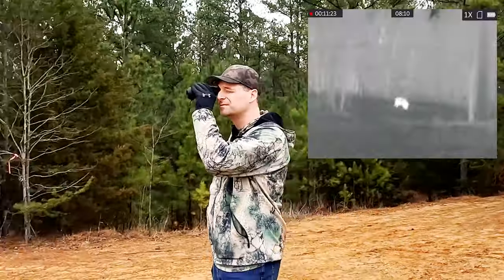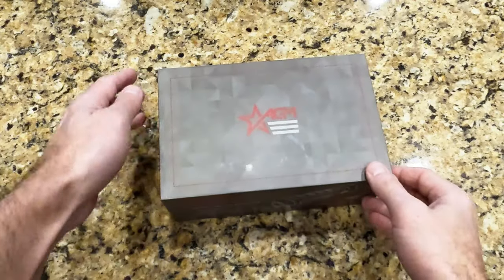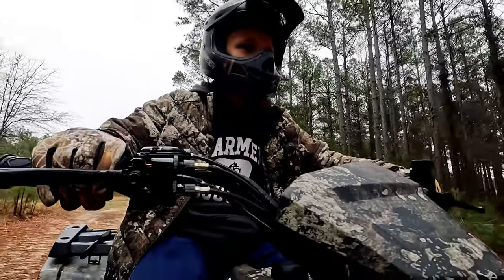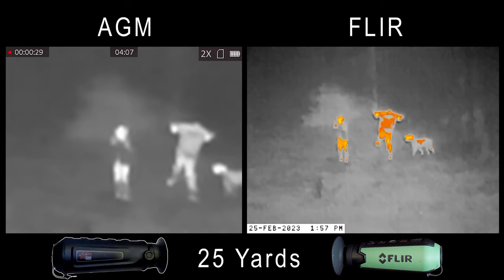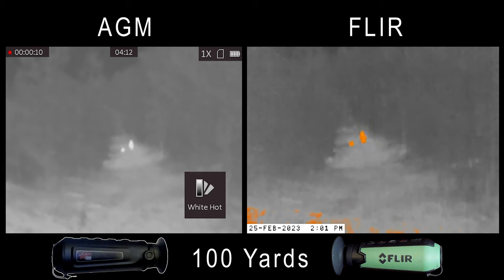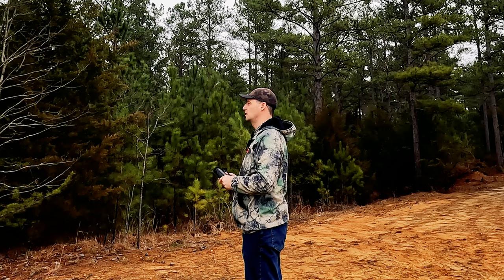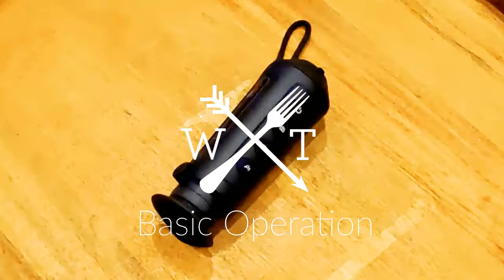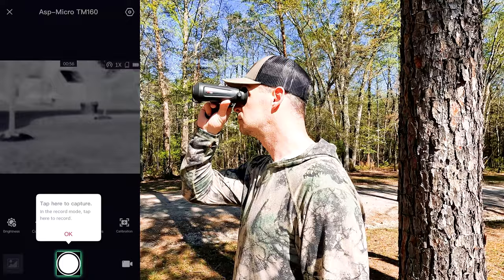AGM ASP Micro TM160 Thermal Monocular Review & Compare vs FLIR Scout TK! We were SHOCKED BY RESULTS!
We tested the $386 AGM ASP Micro TM160 Thermal Monocular and compared it to a close competitor, the $650 FLIR Scout TK! The results might surprise you!    If you're looking for the BEST Thermal Monocular for Hunting within your budget - check out this FULL HONEST REVIEW of the AGM ASP Micro TM-160!

Video Chapters:
00:00 Introduction
00:20 Thermal 101
01:15 Unboxing - What's Included
02:22 Range Test - AGM vs FLIR
05:45 Tech Specs - AGM vs FLIR
07:17 Basic Operation - AGM ASP Micro TM160
08:34 Field Test - Hunting with the AGM ASP Micro TM160
10:00 Final Conclusion - Opinion of the AGM ASP Micro TM160